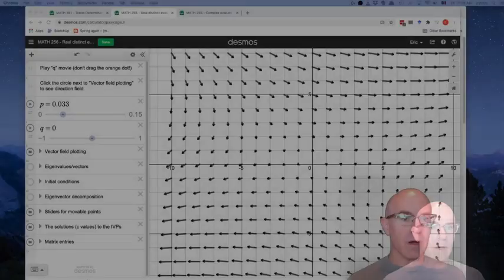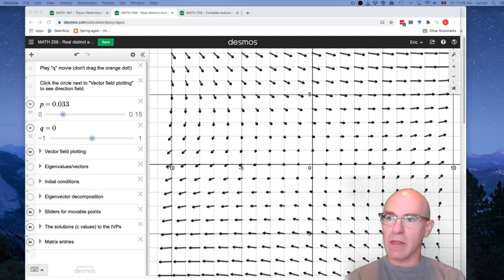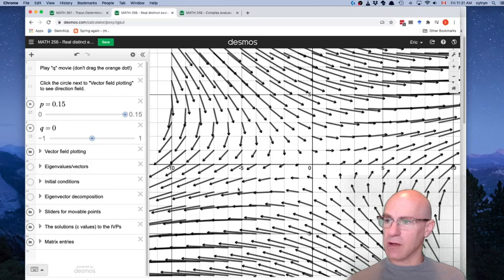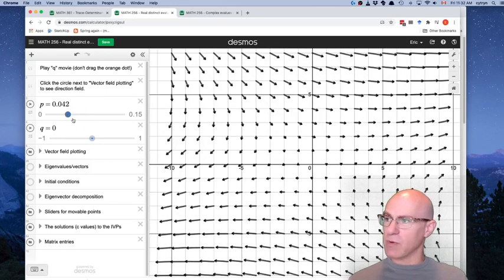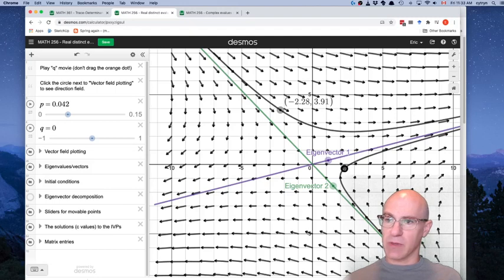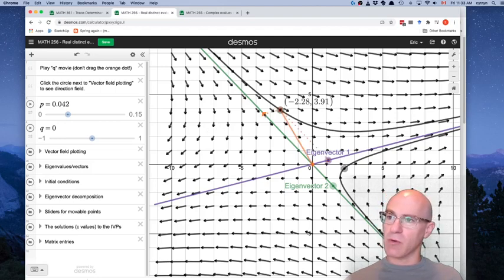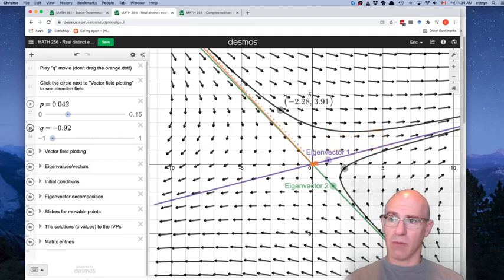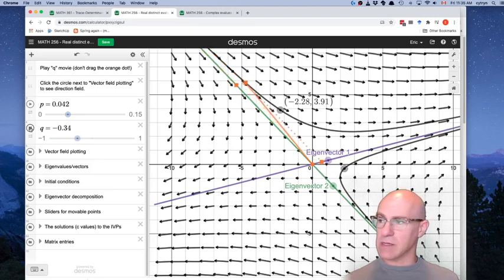Systems of linear differential equations - a geometric perspective - part 2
In this video, I use a visualization tool to illustrate how solutions to a pair of ODEs appear in the phase plane. In particular, I explain the shape of solutions to an equation with one positive and one negative eigenvalue. Other cases are described in part 3.